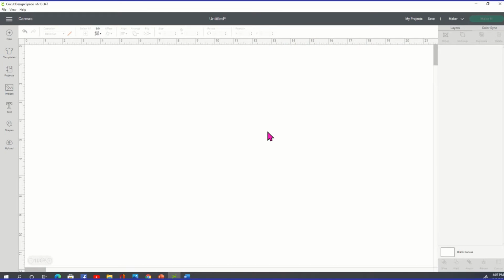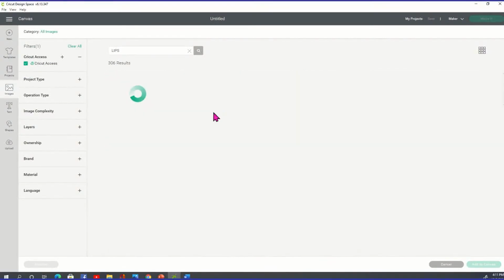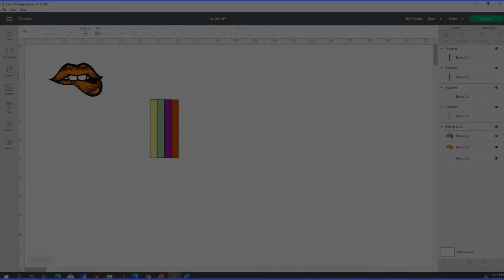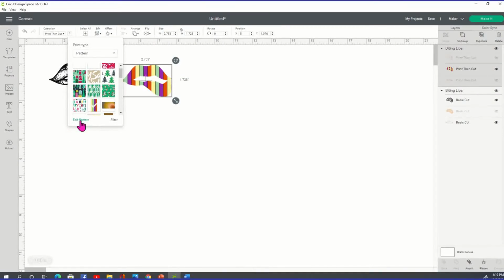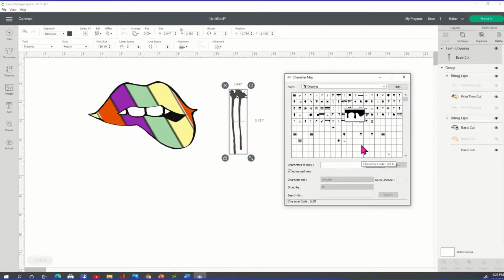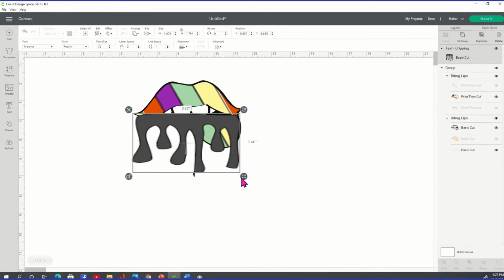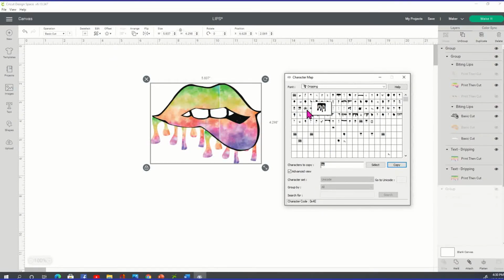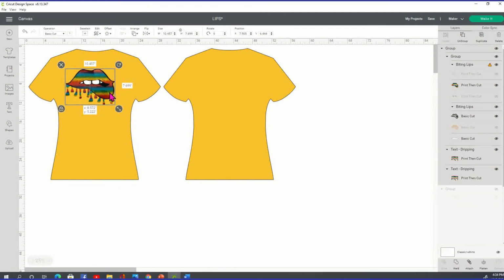How To Design Images inside Cricut Design Space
In my tutorial, I show you how to use dafont.com to upload a font, create a pattern inside design space and repurpose an image.